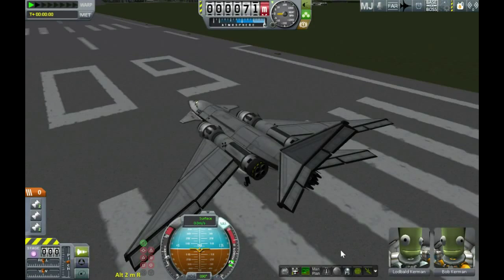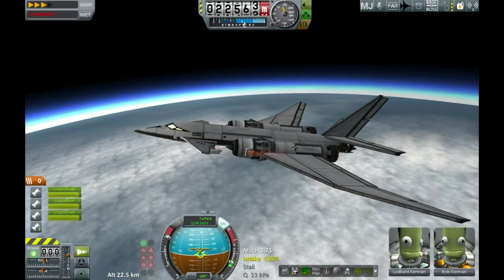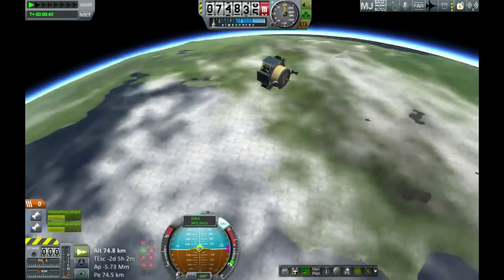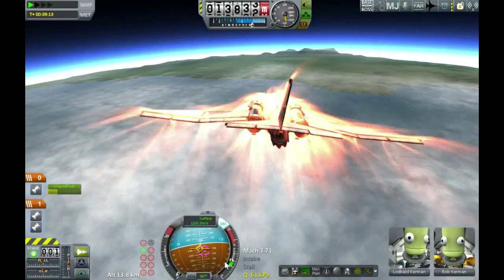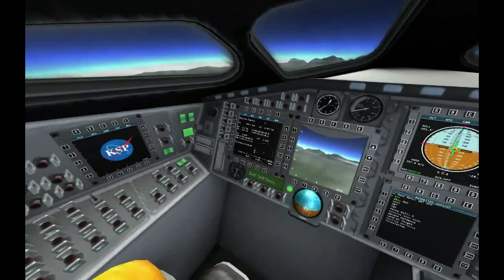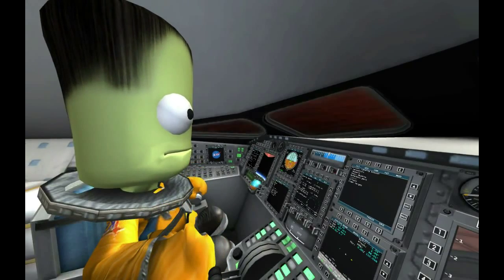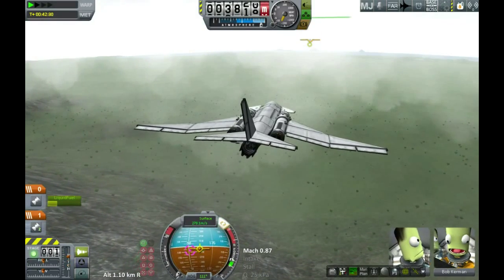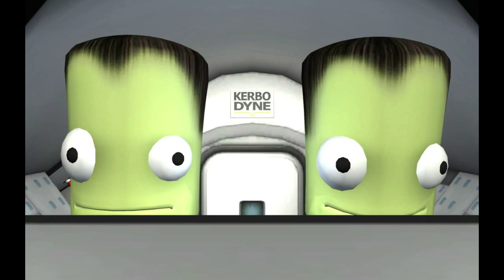Orbital flight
Follow up to the Demonstration Gull build video.